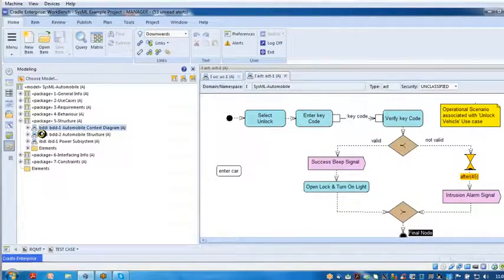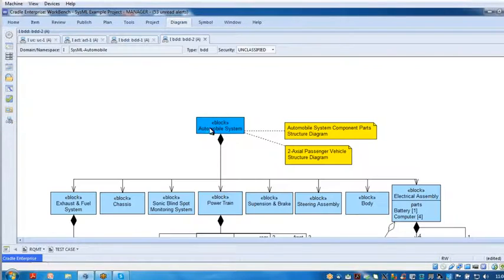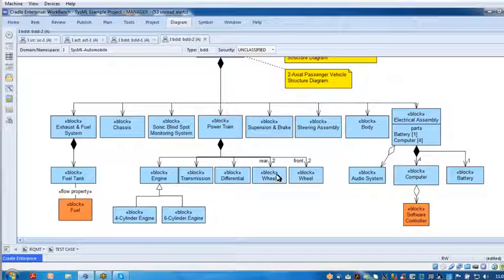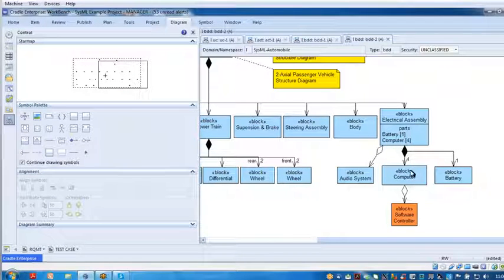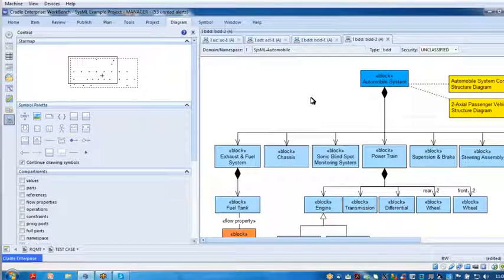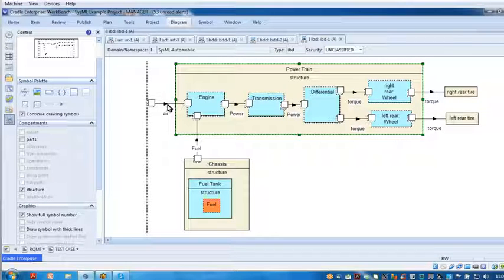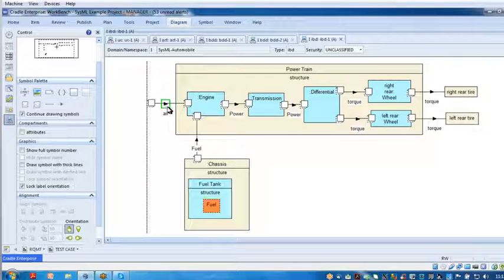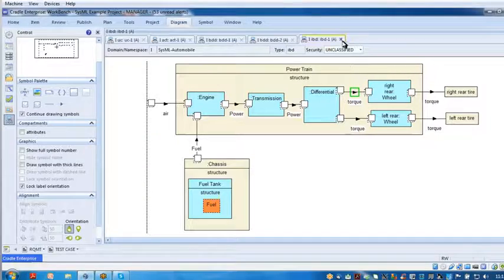SysML in Systems Engineering Part 2 BDD and IBD SD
Part 2 of 7 showing SysML in Cradle - for more information get in touch with us